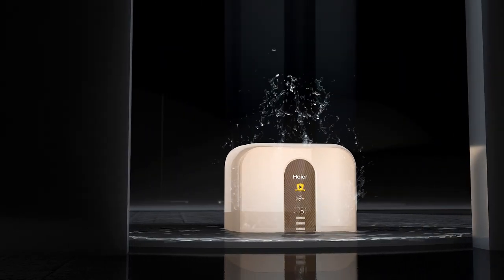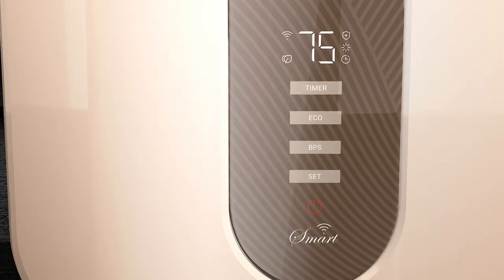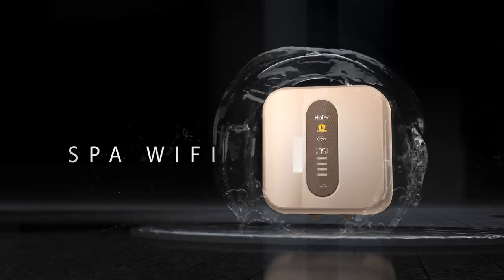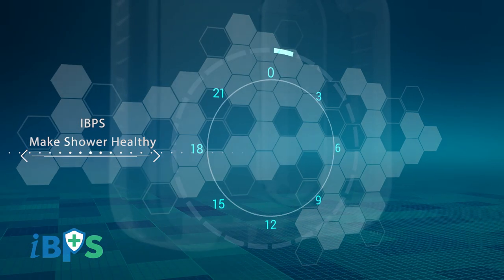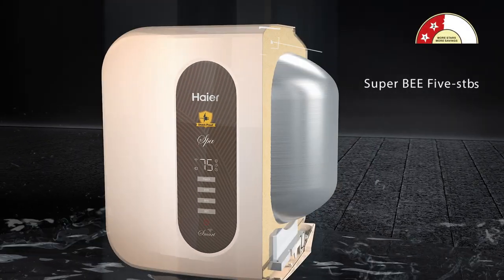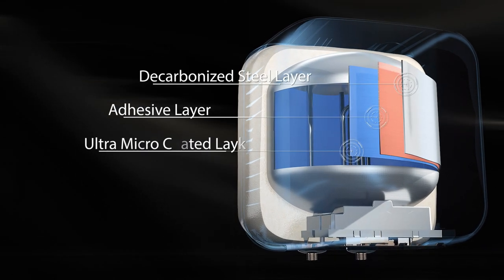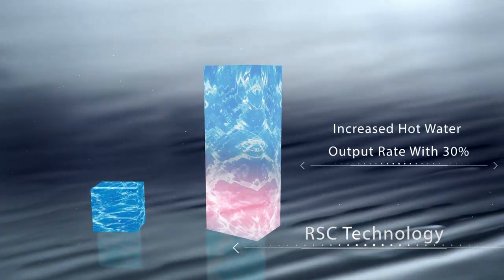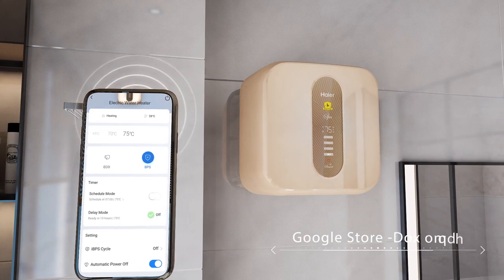Haier New Spa Range Water Heaters | Shock Proof Smart Water Heater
Make each shower a unique and rejuvenating experience with Haier's New Spa Range of Shock Proof water heaters. The patented technology ensures your showers are safe and thanks to the sterilisation feature, the water is hygienic too.